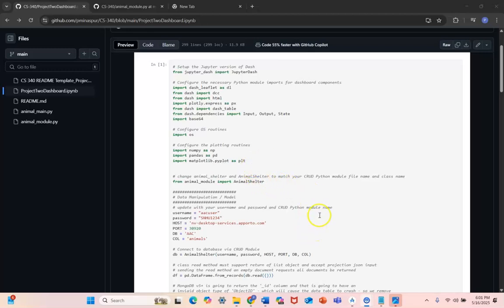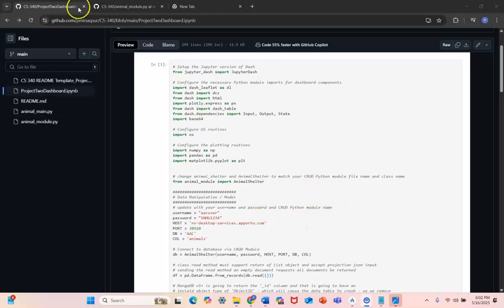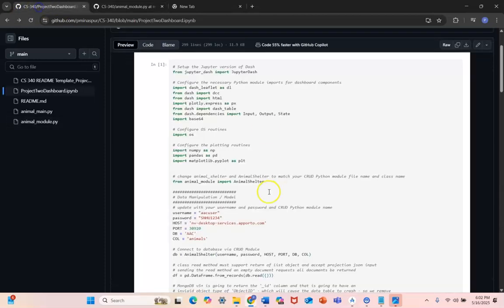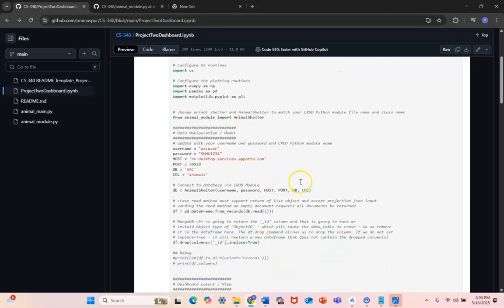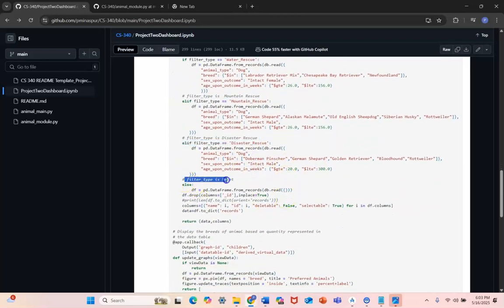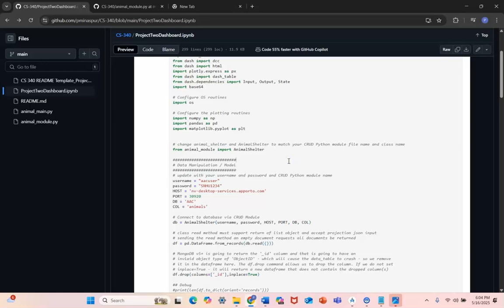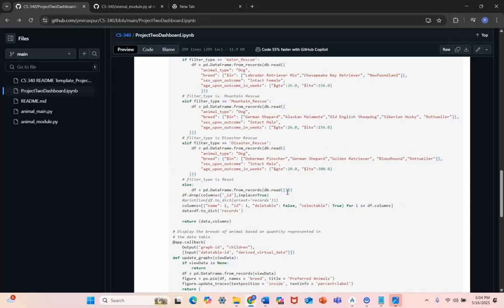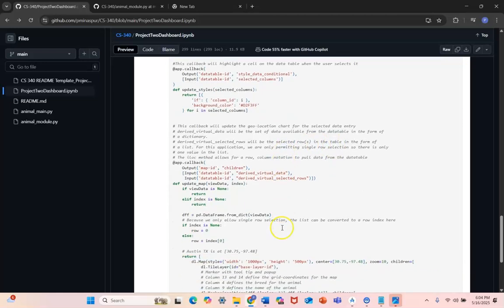SNHU CS 499 Computer Science Capstone | Code Review 3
SNHU CS 499 Computer Science Capstone | Code Review | Enhancement 3: Grazioso Salvare Rescue Web Application (Databases)